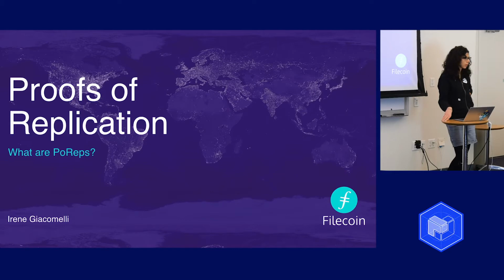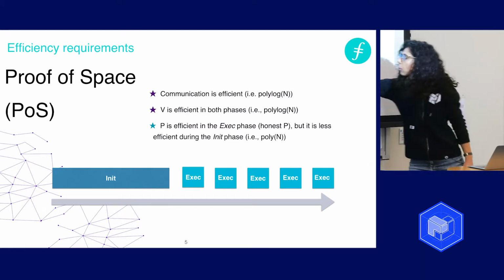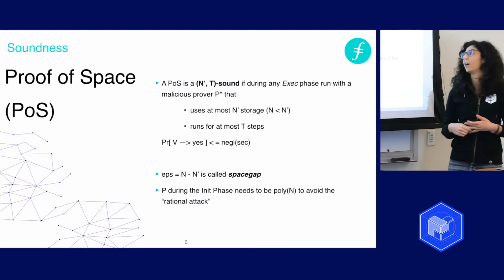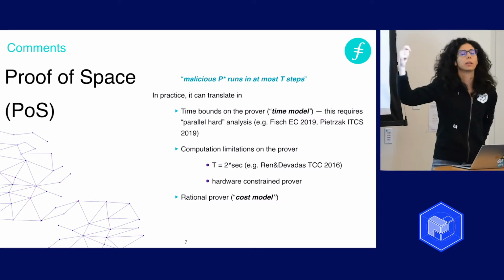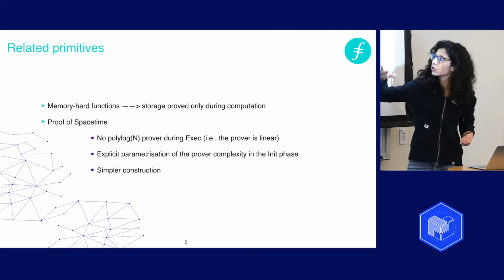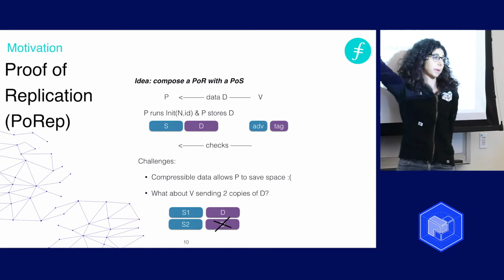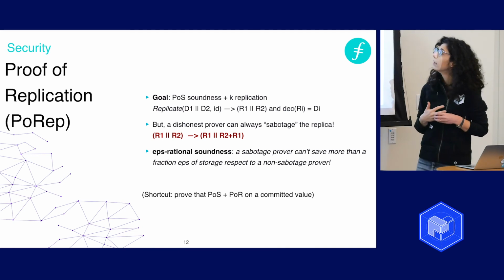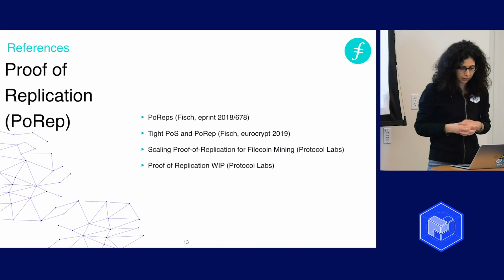PoRep Day 2020 // What are PoReps? - Irene Giacomelli